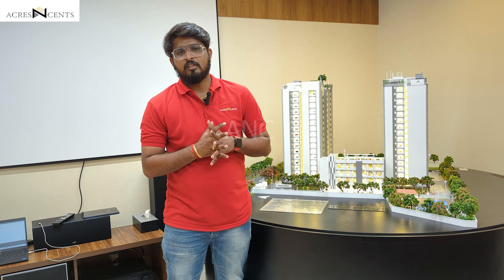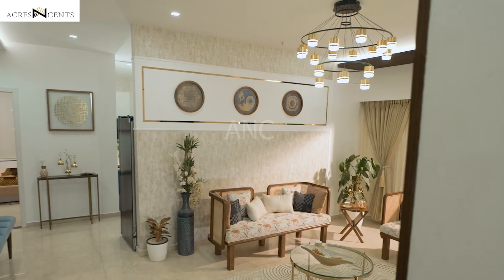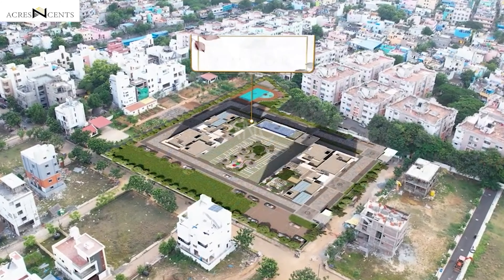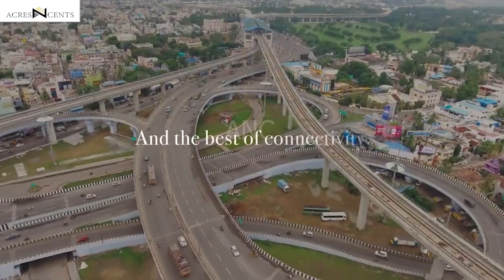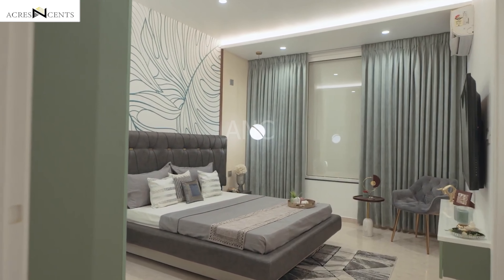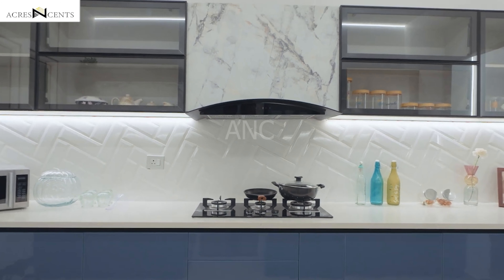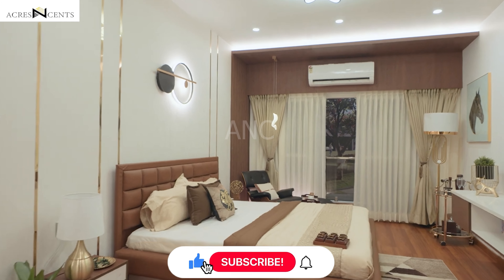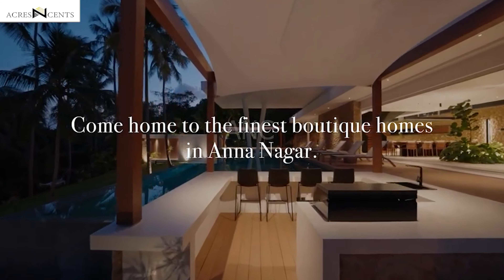TVS LUXOR | project over view | annanagar | Luxury apartment for sale | Ashok- 9840671192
Get an inside look at the luxury TVS Luxor Anna Nagar apartment. In this project review, we'll walk you through the model house and give you all the details on this stunning property.

PROPERTY TYPE-Luxury Apartments

LOCATION-Anna Nagar, Chennai

BEDROOMS-3 & 4 BHK

POSSESSION December-2027

SIZES-1842 to 2665 Sq. Ft. Approx

PRICE- 2.43 Crore* onwards

2.1-Project Size in Acre(s)

128-Total No. of Units

70%-Open Space

2-No. of Tower(s)

TVS Emerald Luxor
Anna Nagar, Chennai
Standing tall in 2.1 acres of land, TVS Emerald Luxor offers 3 & 4 BHK luxury abodes with extensive amenities. Flaunting a Balinese Clubhouse, your typical day at TVS Emerald Luxor will transcend the ordinary with a promise of an exceptional day from dusk to dawn.

Highlights
Strategic Location: TVS Emerald Luxor is strategically located in one of the prime area of Chennai. The place has great connectivity and is located at the heart of Chennai and is surrounded by existing and upcoming communities and facilities.

Modern Amenities: TVS Emerald Luxor Chennai is equipped with the ultra-modern and luxurious amenities that include landscaped gardens, swimming pool, gym, recreation rooms, kid’s play area, outdoor sports court, party hall, and 24/7 robust CCTV surveillance and manner security mechanism.

Abundance green space: The gated township is bathed with abundance green space that connects the residents with the pristine beauty of nature and allows them to rejuvenate their tired soul. The pristine green area is a treat to the eyes embracing fresh aura and positive vibes.

Pioneer Real Estate Developer: The luxurious housing project of TVS Emerald Luxor in Chennai is rolled by the pioneer real estate developer- TVS Group, who has a track record of crafting iconic residential and commercial properties.

Sustainable Features: TVS Emerald Luxor in Anna Nagar are equipped with the sustainable features of rain water harvesting and sewage treatment plant that make the building environment-friendly.

Don't miss this video from AcresNCents - your go-to source for all things real estate in Chennai!

for more reviews like this!